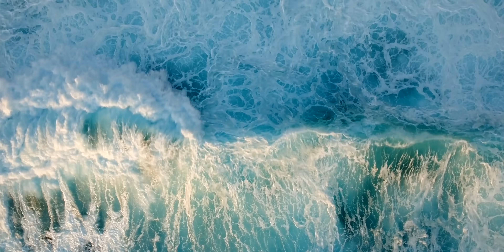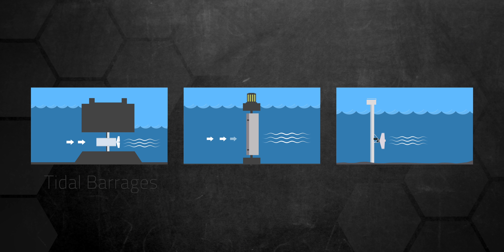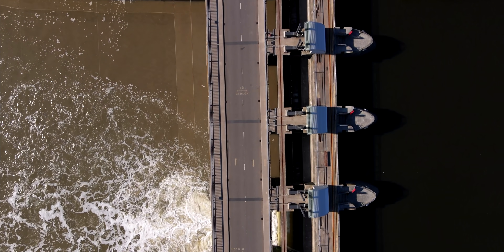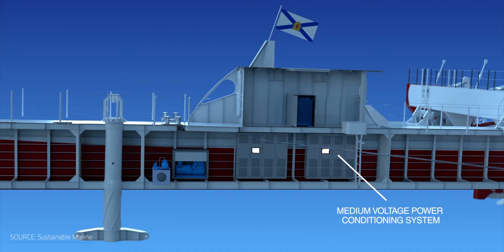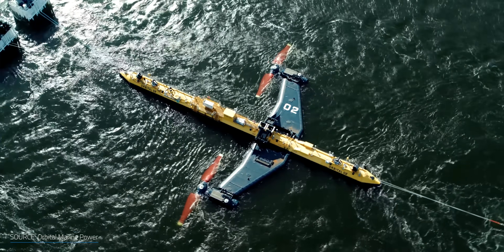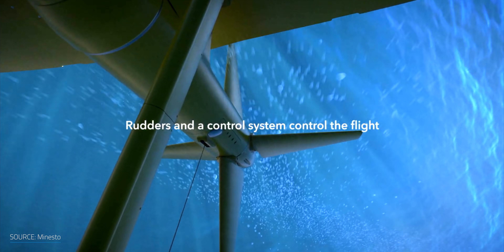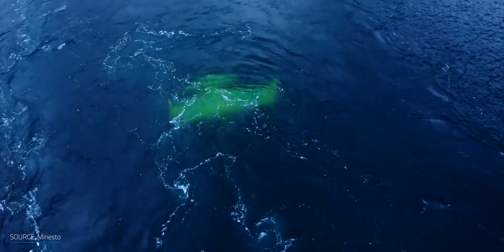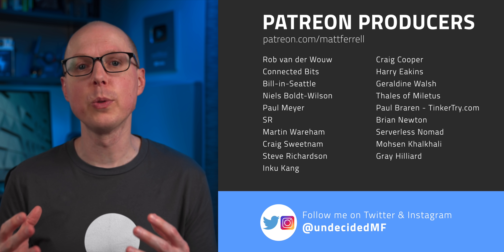Can Underwater Turbines Work? Tidal Power Explained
Can Underwater Turbines Work? Tidal Power Explained. With tidal power we don't have to rely on building massive dams and waterways that disrupt the environment in order to capture that power. Even though visions of underwater bladed turbines might pop into your head, there’s some other technology that may surprise you ... like an undulating membrane that produces electricity ... or perhaps an underwater kite.